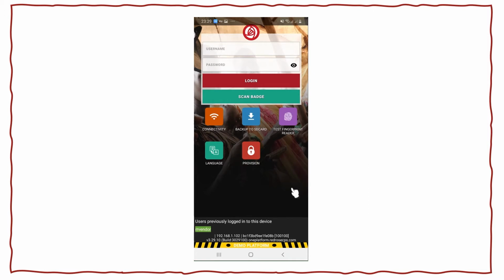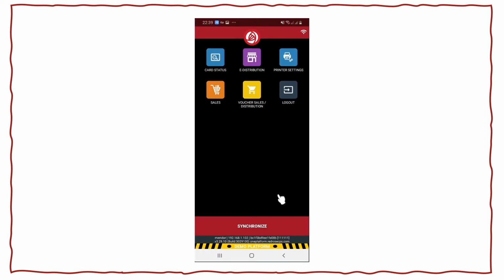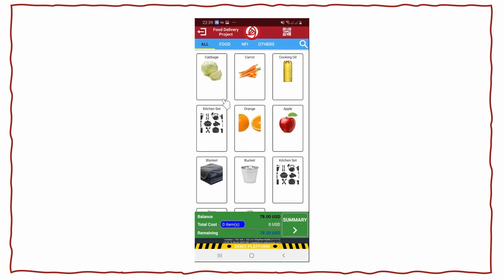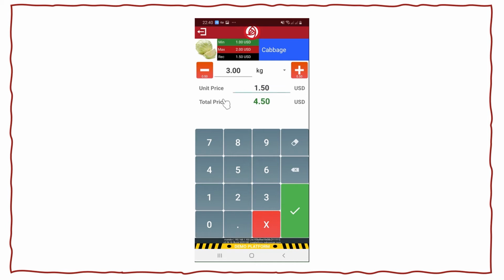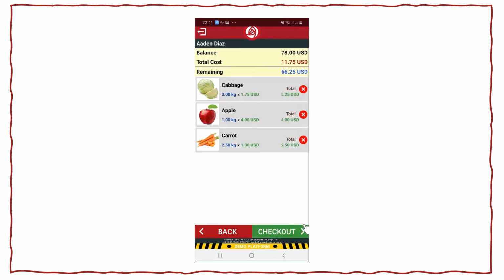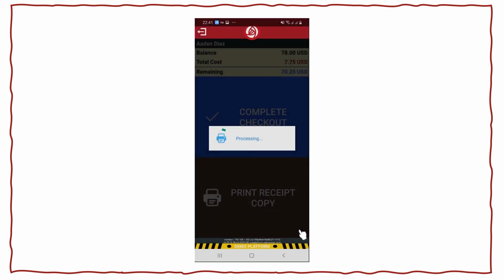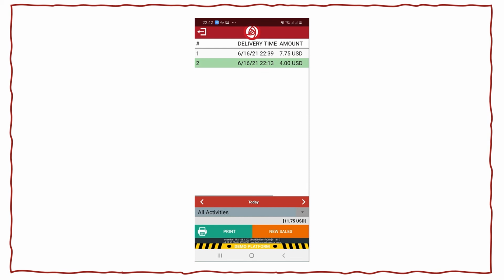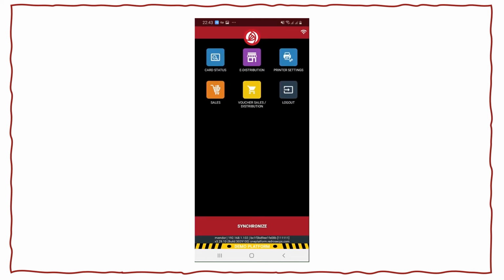RedRose E-Voucher Transaction with ONEapp (no pin/biometric verification)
In this video, we will learn how to do a transaction between a beneficiary and a vendor with ONEapp.

If you need any further questions, please reach out to our support team.